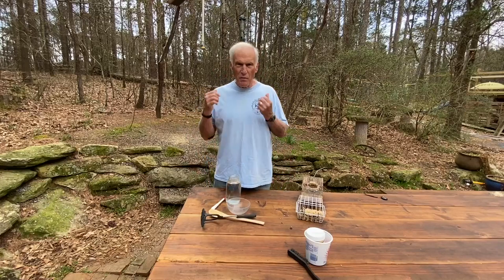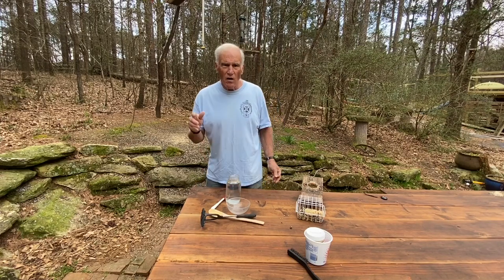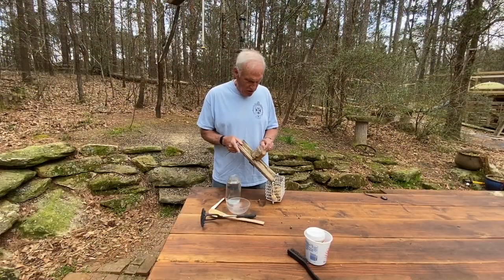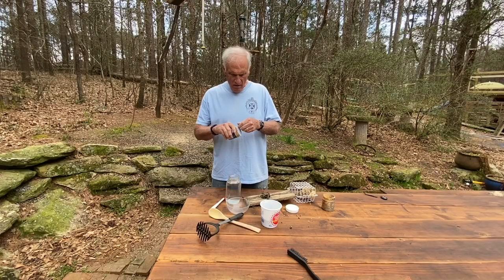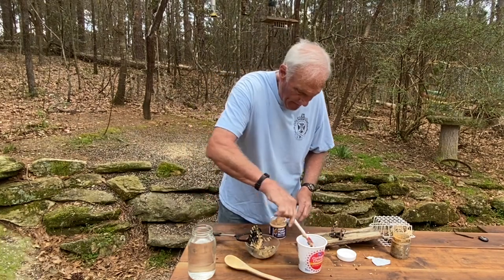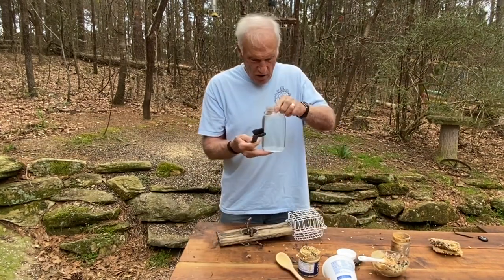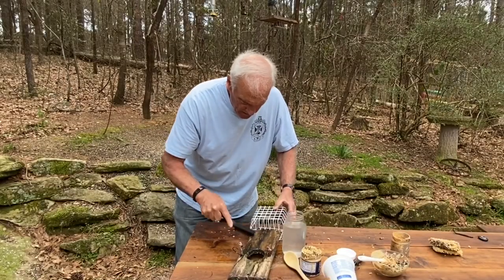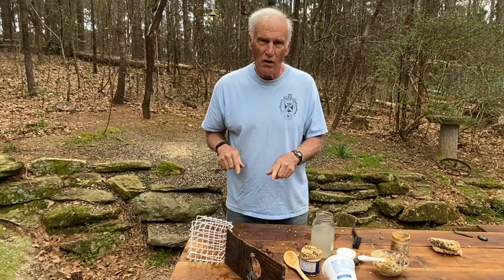Follow up of Dollar Store Peanut Butter Feeder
Here is a follow up to the Dollar Store Peanut butter feeder.
Thanks thanks Tom Lavelle for suggesting to add birdseed. I just saw a downy woodpecker on it for the first time.